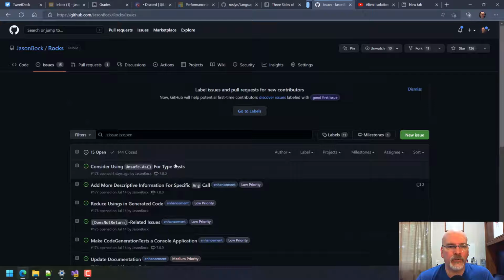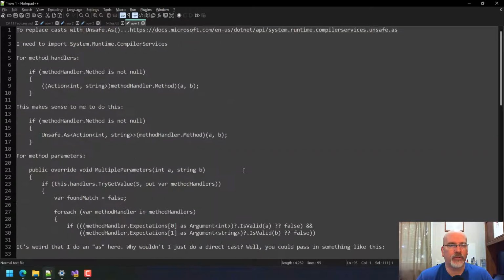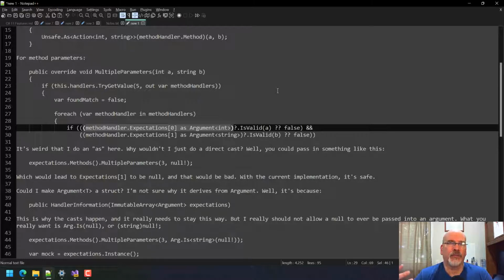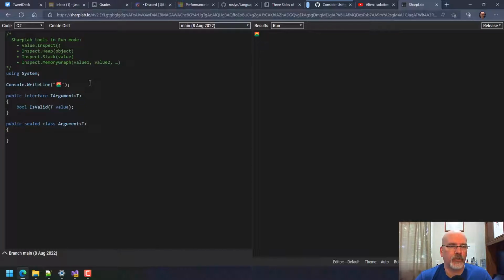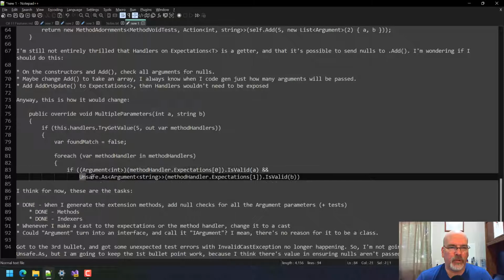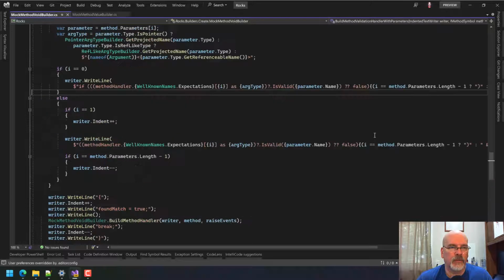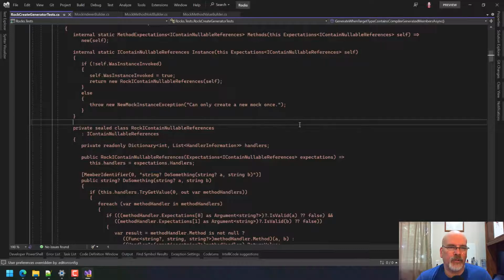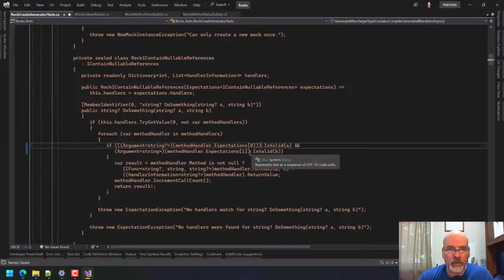FreeCodeSession - Episode 410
In this episode, I review work I did off-camera, I discuss using Unsafe.As() for casting, I forget the name of sharplab.io, I debate the existence of IArgument, I update casts, the integration tests break, I need more parentheses, and I back out my change.